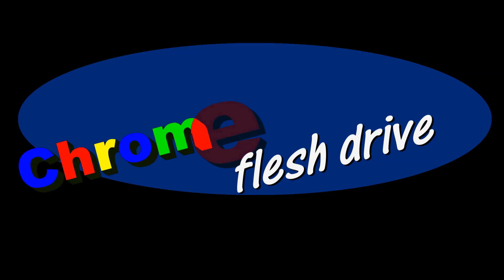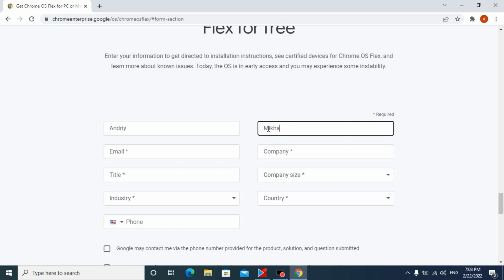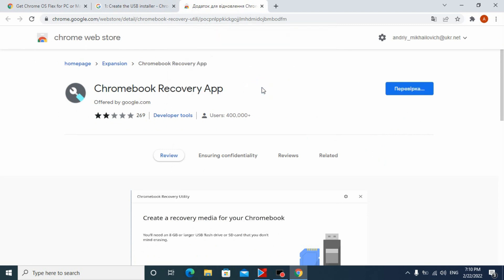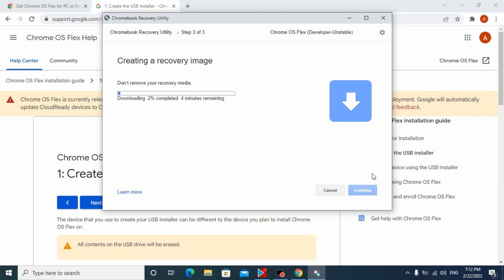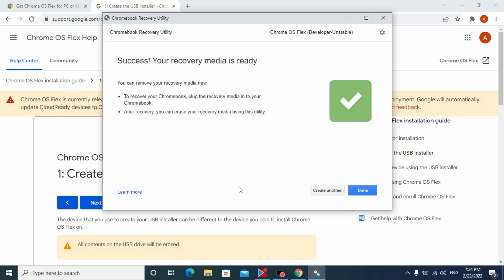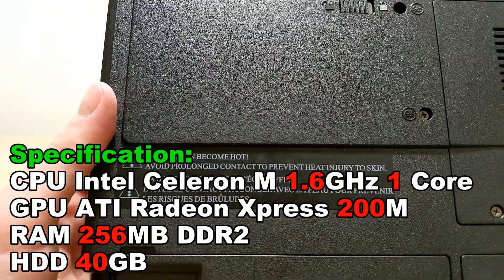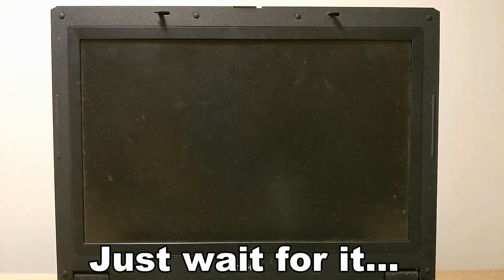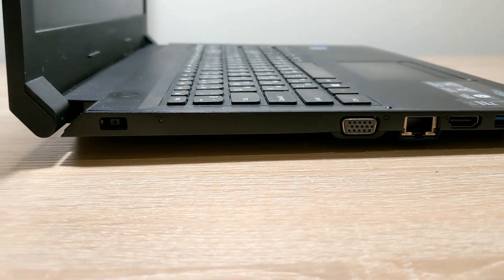How to Download and Install Chrome OS Flex on USB Flash Drive - Old Laptop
Hello everybody my name is Andry and today I will show you how to install chrome os on a flash drive.
At the end of the video you will see - can a 17-year-old laptop handle this operating system.